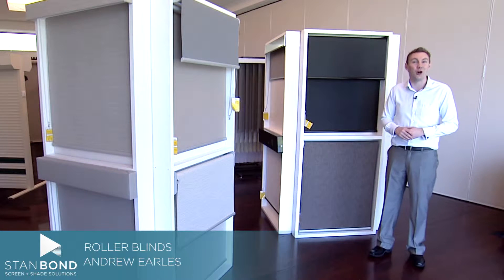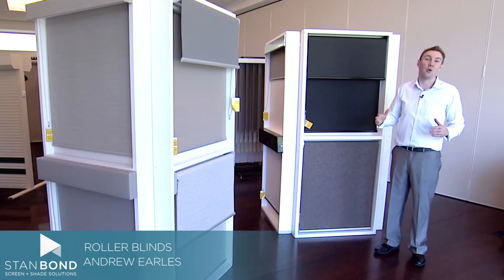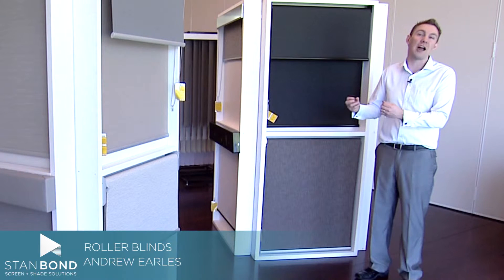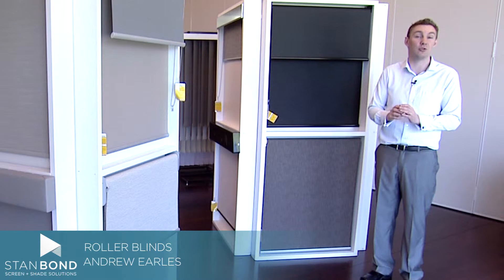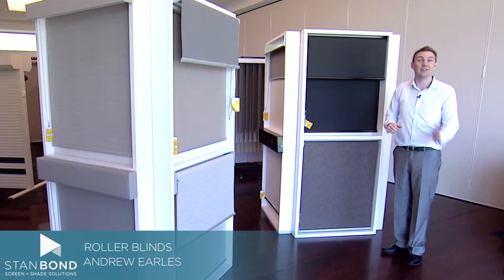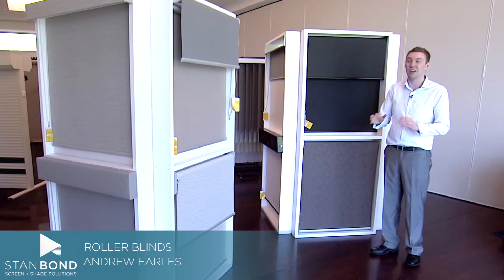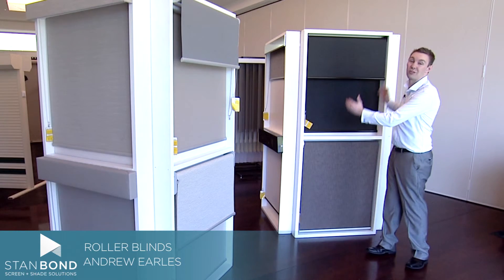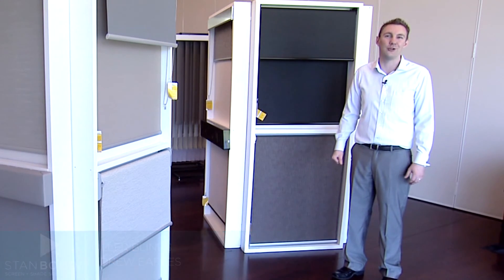Premier Roller Blinds | Stan Bond | Adelaide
Stan Bond has a huge range of options for Roller Blinds including Combo Blinds, Easy Linked Blinds, Ziptrak Interior and Pelmets.

This video takes you through some of the range.

Stan Bond SA Pty Ltd
5/511 Lower North East Road
Campbelltown, Adelaide, South Australia 5074